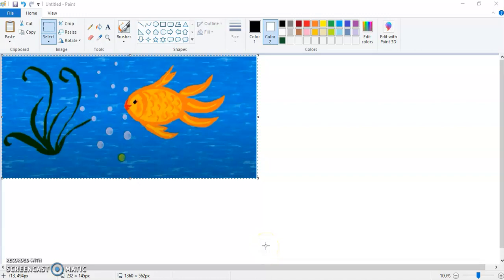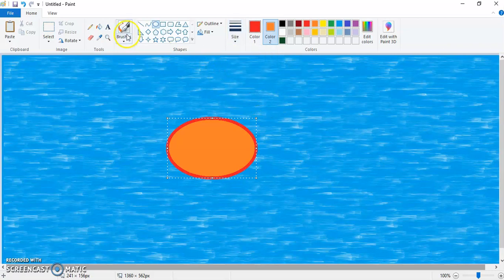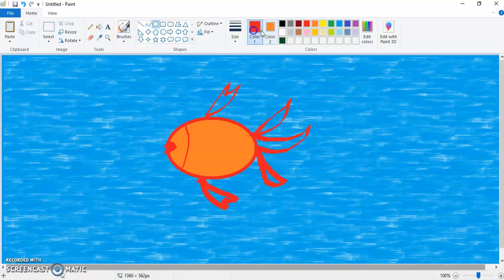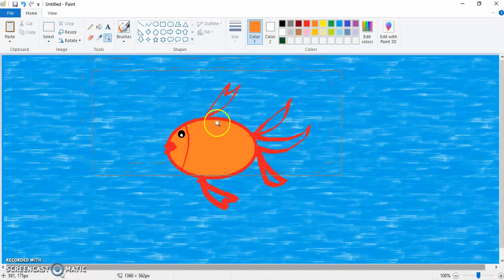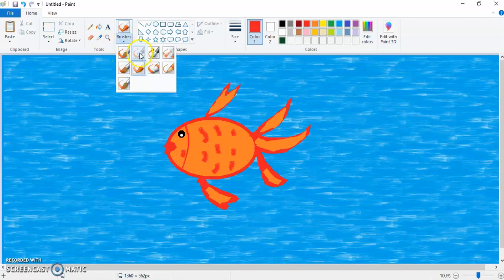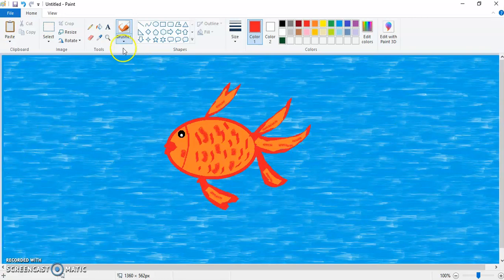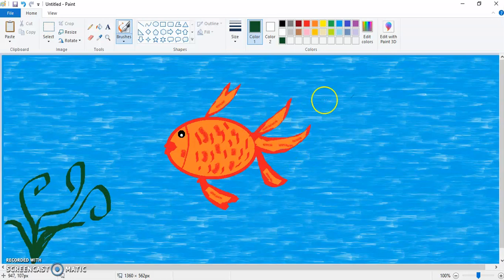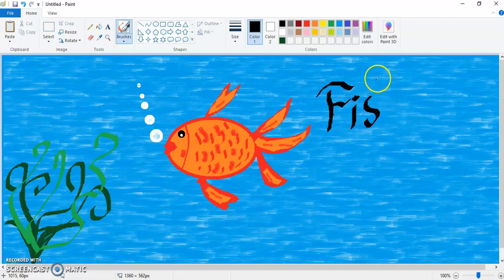how to use how to draw Fish in Paint/MS Paint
Who  won't love fish? So why not to draw a fish using calligraphy brush this time. It will be fun..